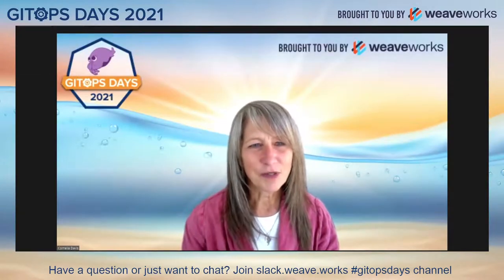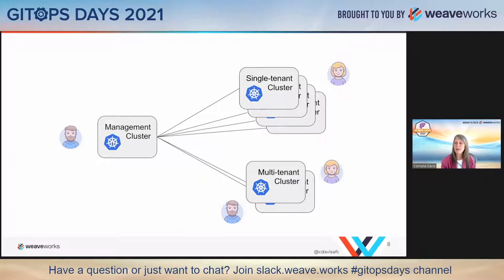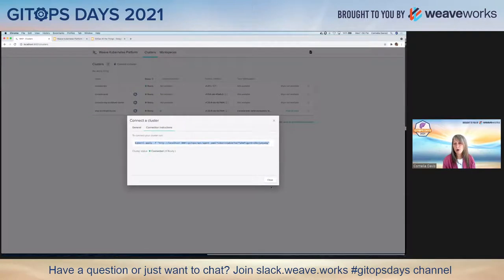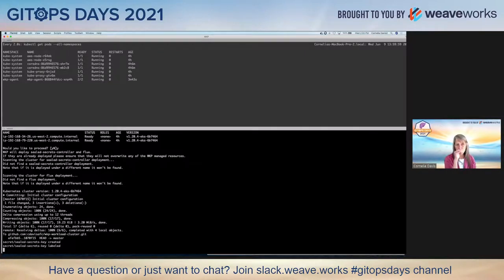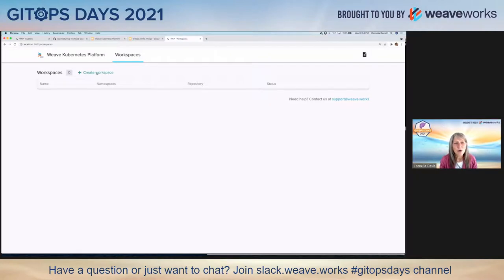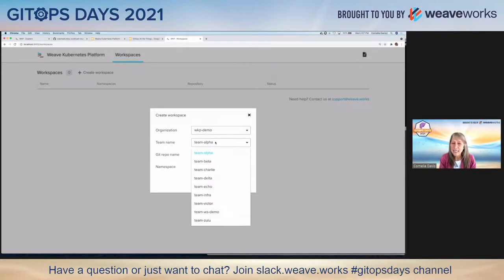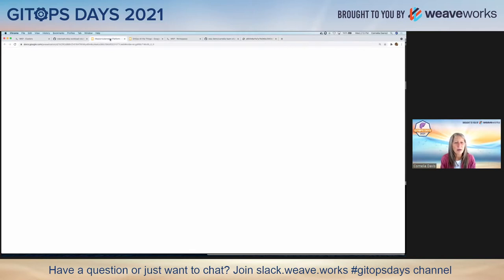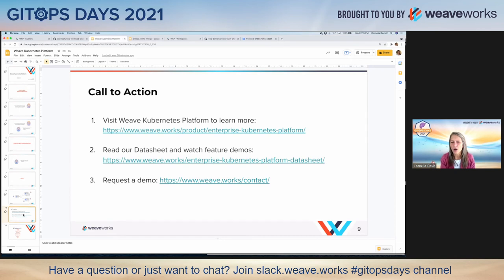GitOps Days 2021: GitOps at Enterprise Scale - Weave Kubernetes Platform - Cornelia Davis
GitOps at Enterprise Scale - Weave Kubernetes Platform
Speaker: Cornelia Davis, Chief Technology Officer, Weaveworks

Bio: As the Chief Technology Officer at WeaveWorks, Cornelia Davis is responsible for the company’s technology strategy, inclusive of open source projects as well as commercial products. She is driven by the desire to help enterprises transform their business though the leverage of cloud platforms. She cut her teeth in the space of modern application platforms at Pivotal where she was on teams that brought Pivotal Cloud Foundry (Pivotal’s PaaS) and Pivotal Container Service (Pivotal’s Kubernetes Service) to market. She is the author of the book Cloud Native Patterns: Designing Change-tolerant Software.

An industry veteran with almost three decades of experience in image processing, scientific visualization, distributed systems and web application architectures, and cloud-native platforms, Cornelia holds the B.S. and M.S. in Computer Science from California State University, Northridge and further studied theory of computing and programming languages at Indiana University.

When not doing those things you can find her on the yoga mat or in the kitchen.